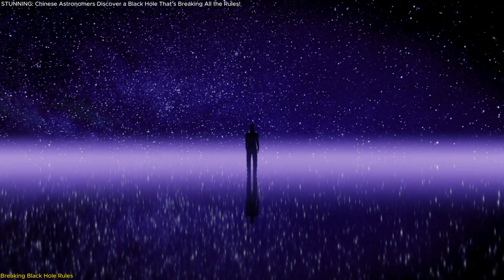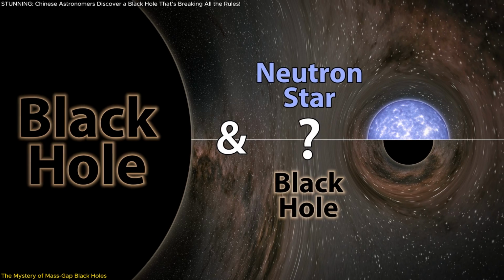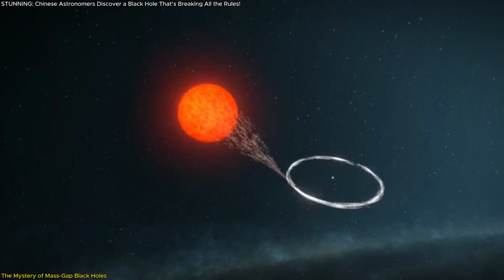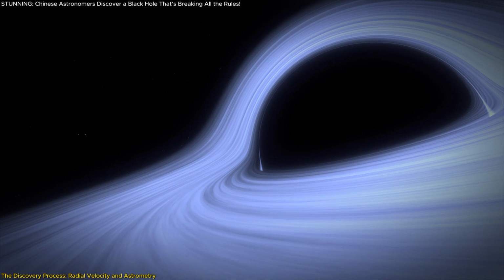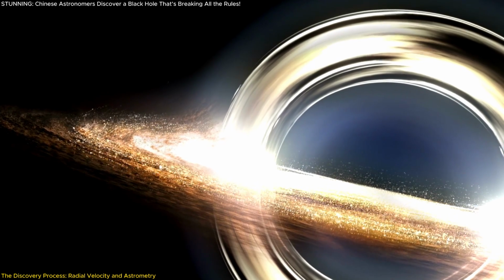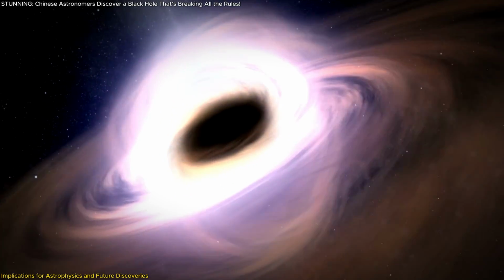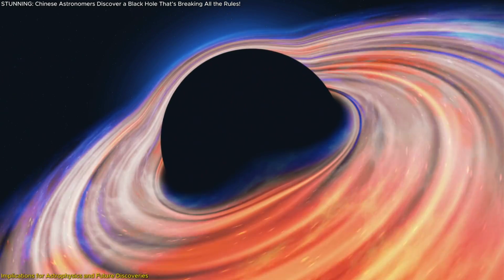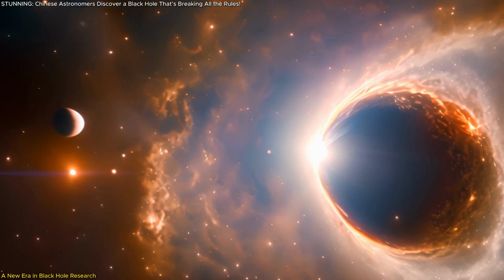STUNNING: Chinese Astronomers Discover Black Hole That May Change Our View of the Universe!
“STUNNING: Chinese Astronomers Discover a Black Hole That’s Breaking All the Rules!”
Astronomers have made a groundbreaking discovery—a black hole that sits in the "mass gap," an area of space where black holes were thought not to exist! This black hole, found in the G3425 binary system alongside a red giant, was discovered using cutting-edge radial velocity and astrometry techniques. What's even more shocking is its nearly circular orbit, defying conventional theories about black hole formation after supernova explosions. This discovery could rewrite what we know about black holes and challenge long-standing astrophysical models. Tune in to find out why this discovery is so important and how it might lead to even more hidden black holes being uncovered in the future!